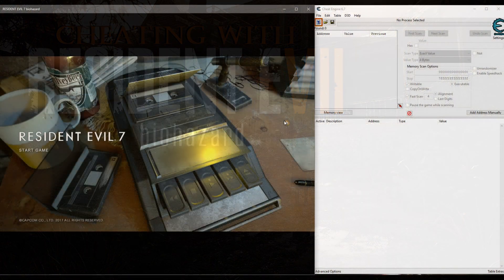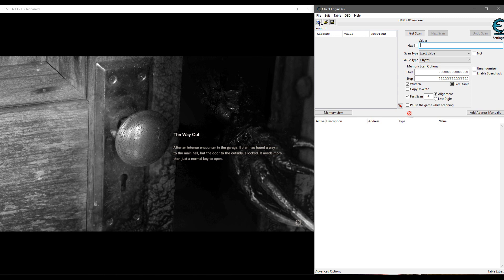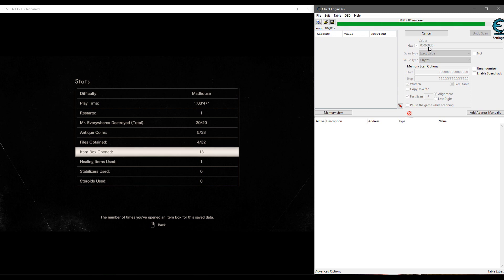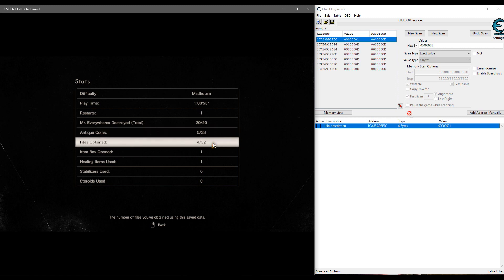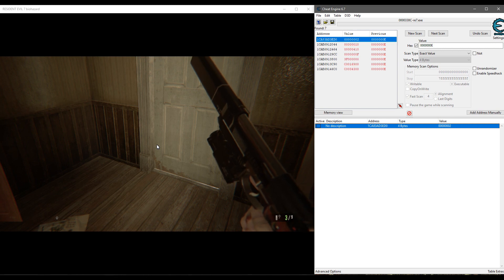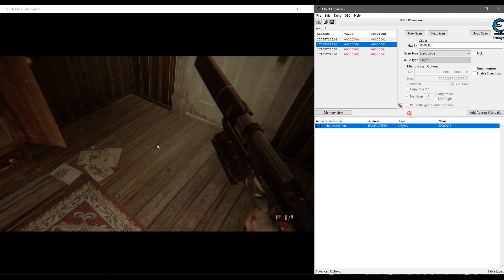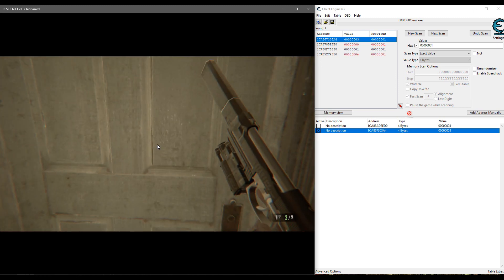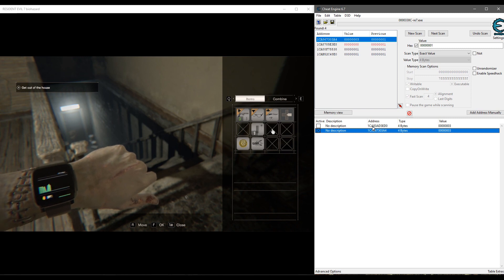Ruin Your Fun by Cheating - Resident Evil 7 XBOX ONE - Cheat Engine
Find out how to use CHEAT ENGINE to unlock Achievements with Resident Evil 7 for the Xbox One!  That's right!  You can be a filthy cheater who gets achievements without having actually earned them!

Also discover how chewing gum while making a video causes you to sound like you have a lisp!  All around good time.